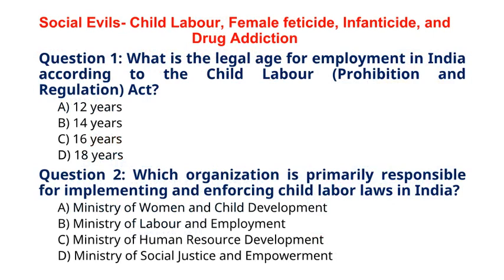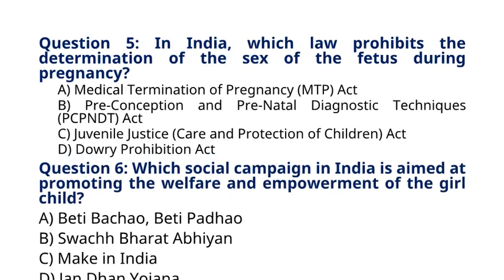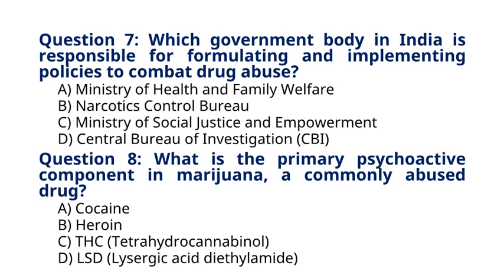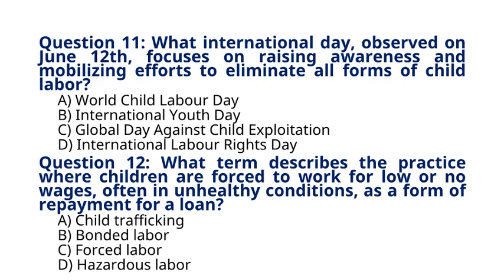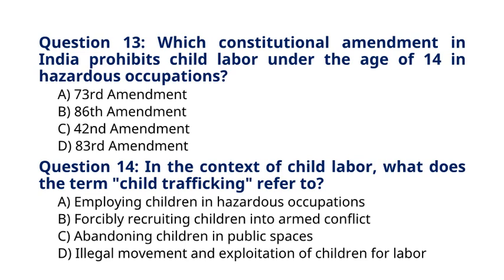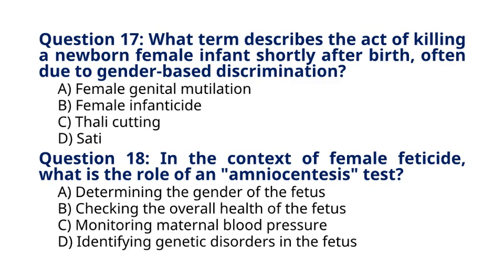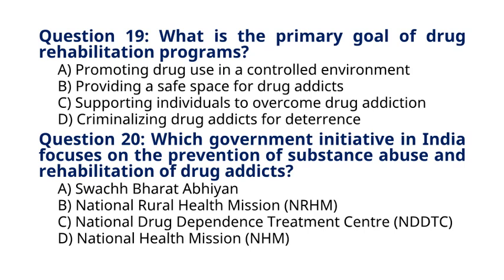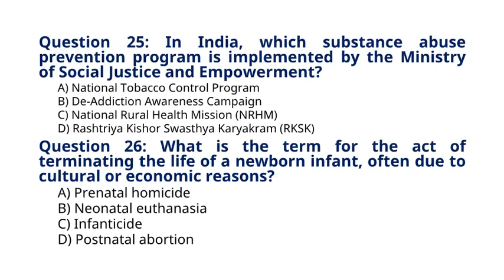Social Evils- Child Labour, Female feticide, Infanticide, & Drug Addiction.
Social Evils- Child Labour, Female feticide, Infanticide, and Drug Addiction
Female Supervisor 2024 Exam.
JKSSB Supervisor Preparation

visor